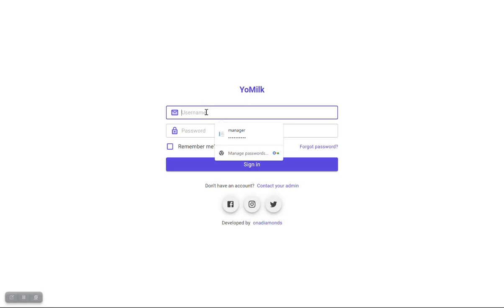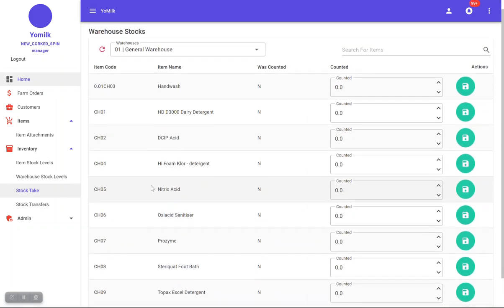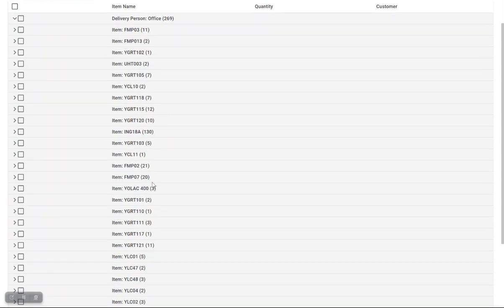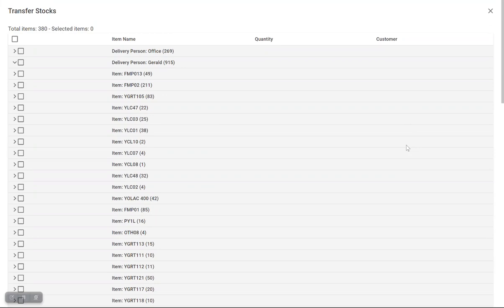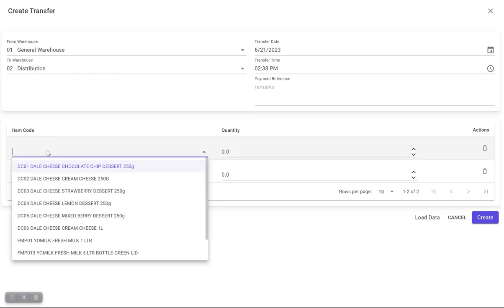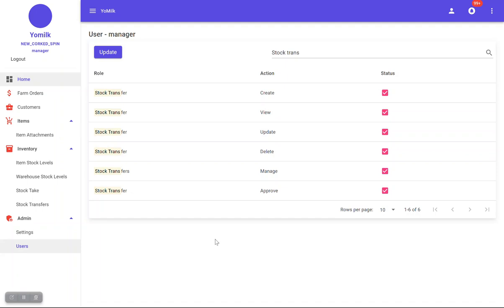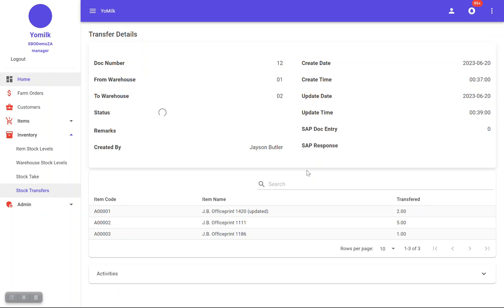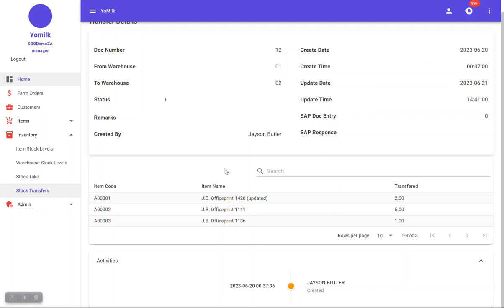Yomilk Sales App Stock Transfers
This is a demo for the stock transfer feature